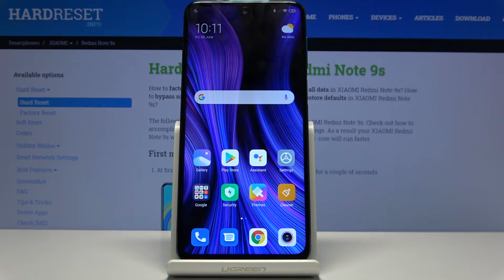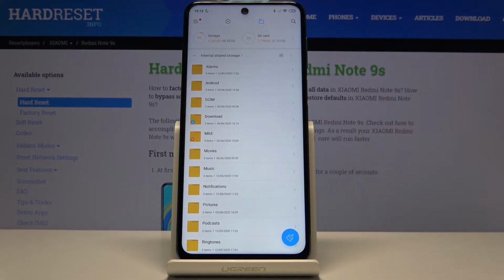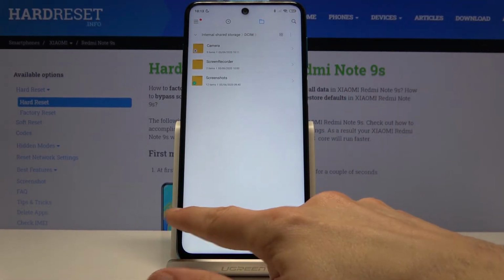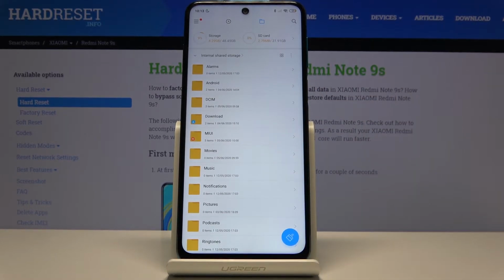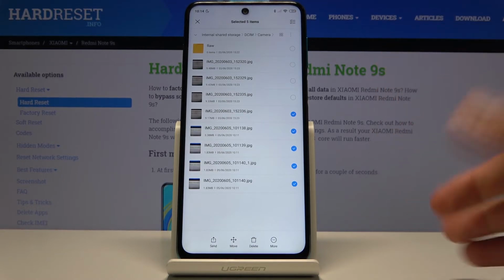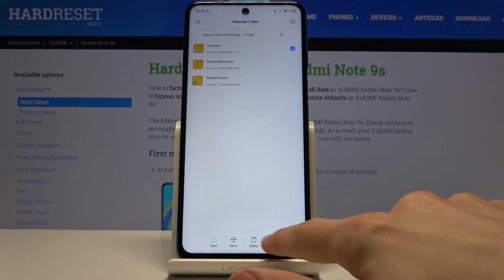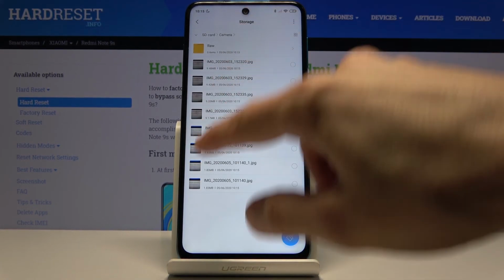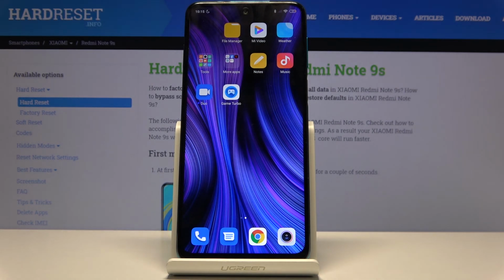How to Transfer Files in XIAOMI Redmi Note 9a – Relocate Personal Data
Learn more info about XIAOMI Redmi Note 9s:
If you’re wondering how to successfully transfer files from your XIAOMI Redmi Note 9s to a memory card or the other way, then simply follow our tutorial! In above video we would like to show you how easily you can relocate data you want. So follow all shown steps and successfully do it on your own!

How to transfer files in XIAOMI Redmi Note 9s? How to transfer photos in XIAOMI Redmi Note 9s? How to transfer data in XIAOMI Redmi Note 9s? How to copy data in XIAOMI Redmi Note 9s?